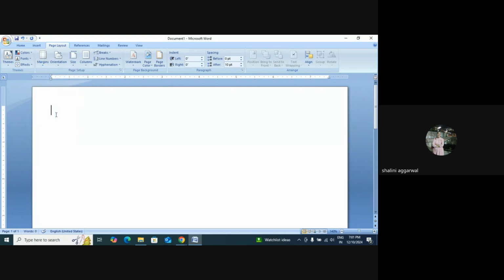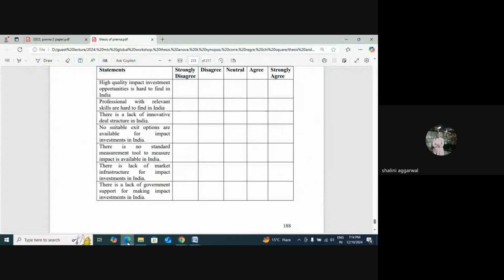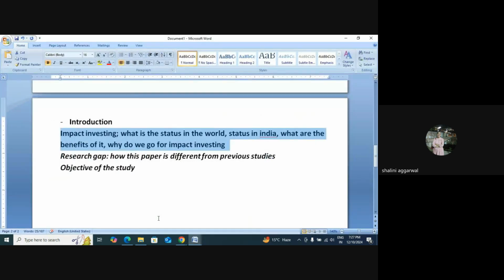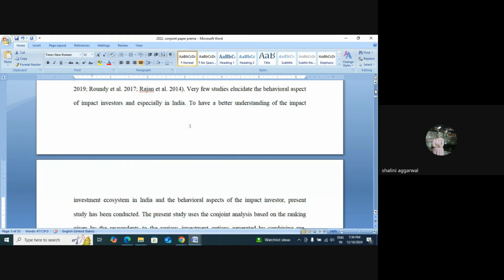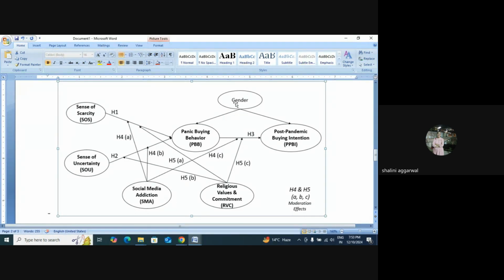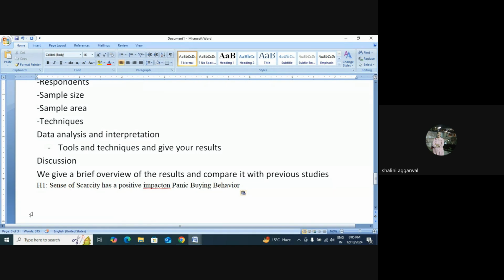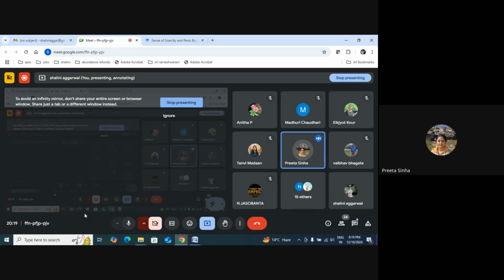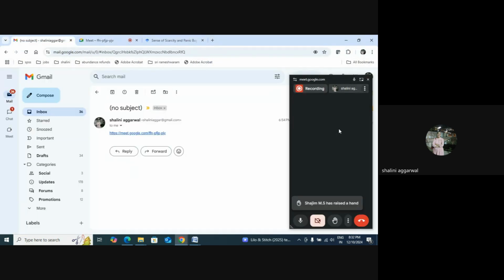SYNOPSIS AND THESIS WRITING, Part-2: A must video for Ph.D. Research Scholar, Faculty & PG Students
The session is delivered by Dr. Shalini Aggarwal, Professor of Finance, Chandigarh University under the banner of MTC Global Leadership Institute, Bangalore on 14th Oct 2024